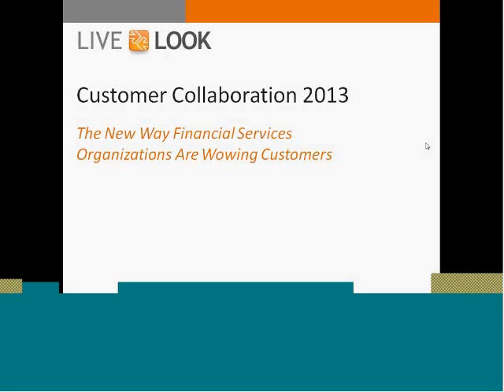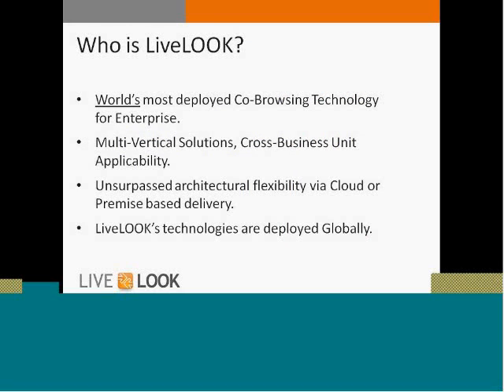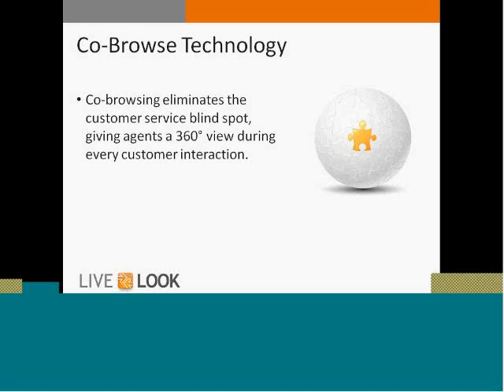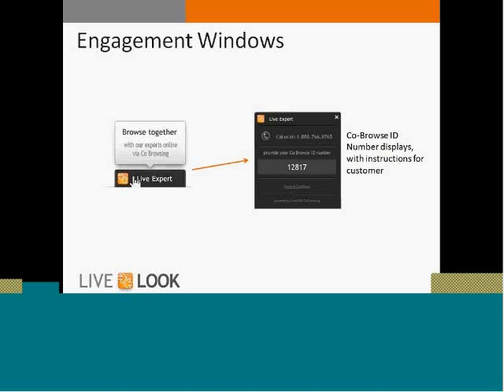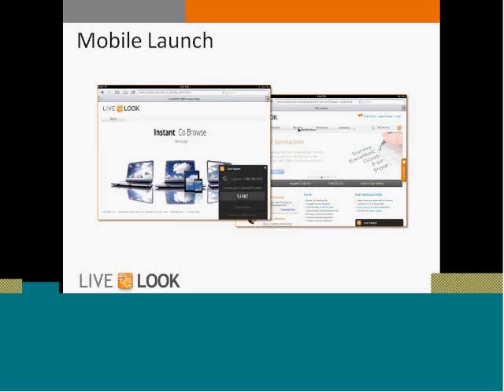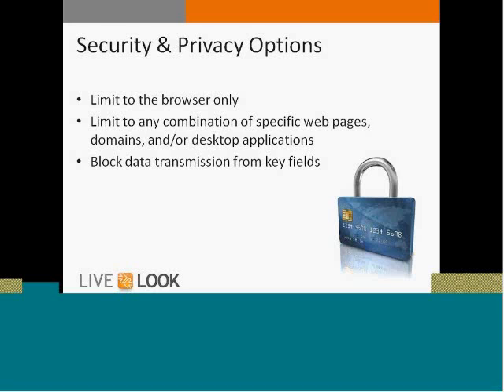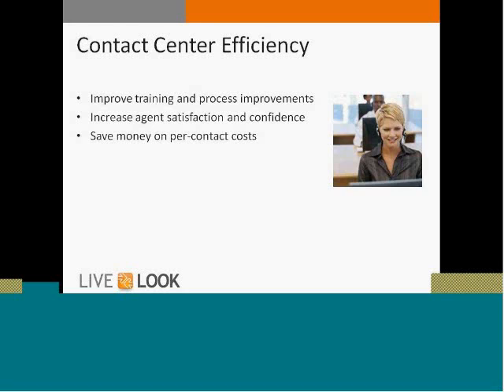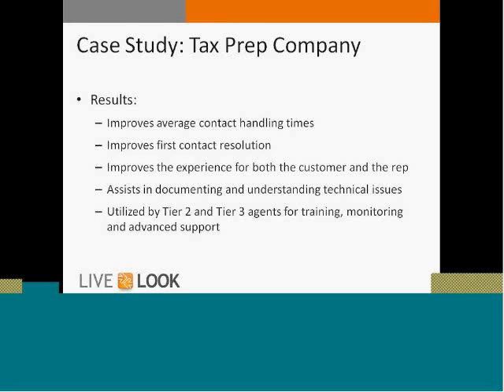Customer Collaboration Technologies 2013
Webinar: co-browsing technology for financial services organizations.